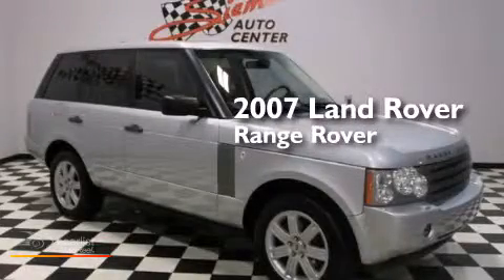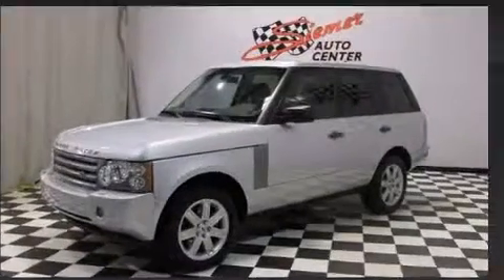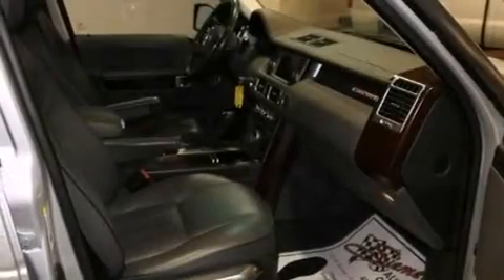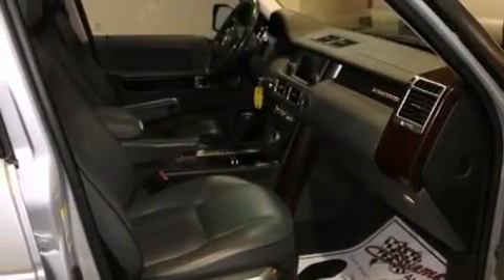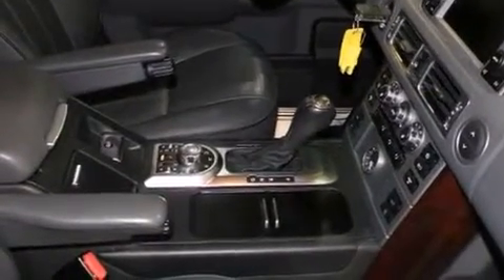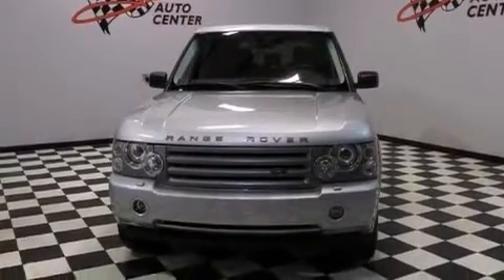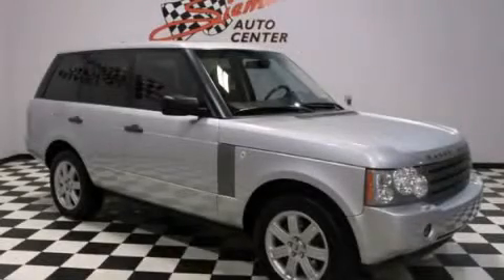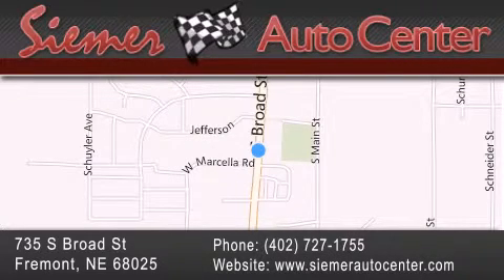2007 Land Rover Range Rover Fremont NE 68025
We have been honored to serve the Fremont NE area , we promise that your experience at our dealership will exceed your expectations ! Year : 2007 Make : Land Rover Model : Range Rover Engine : 4.4L V8 Engine Trans . : Automatic Exterior : Silver Miles : 92,495 Interior : Black Stock : 7A257186 Siemer Auto Center 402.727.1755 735 S. Broad St Fremont , NE 68025